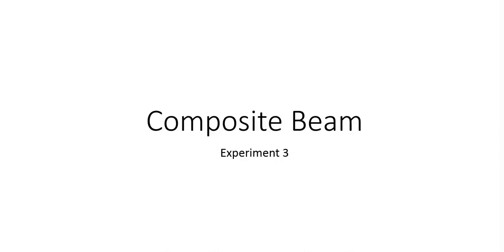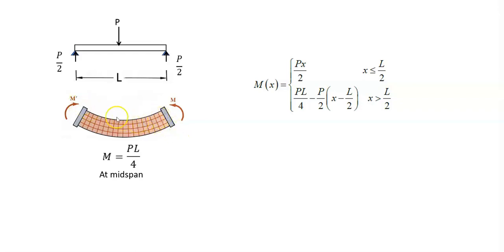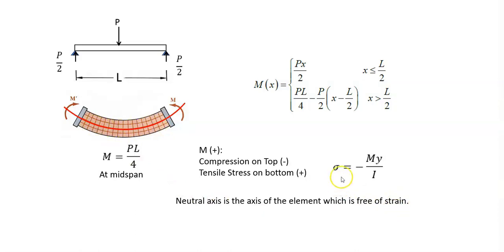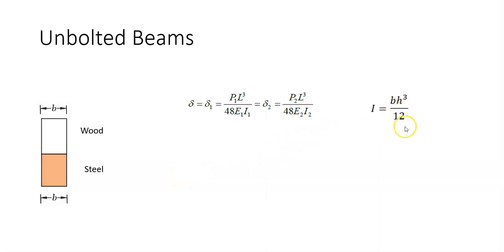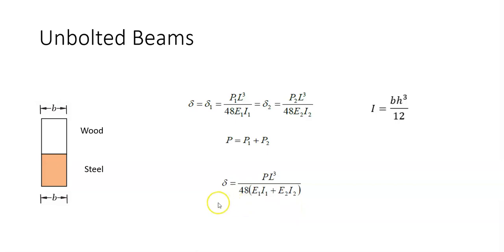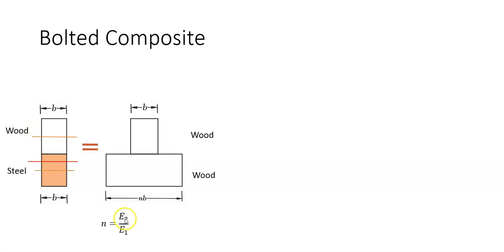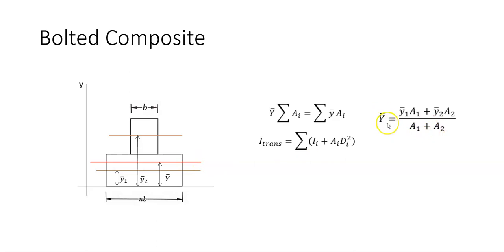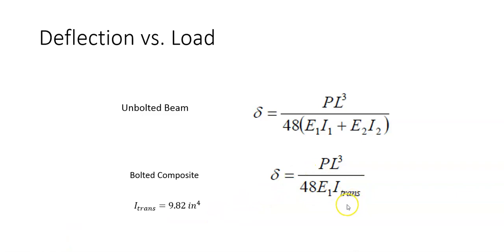Composite Beam Bending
This video covers the deflection of a composite beam under a load in the middle. Neutral axis and transformed moment of inertia is also disscused.